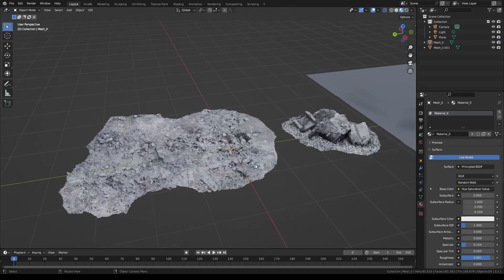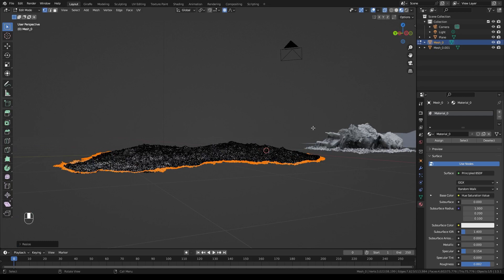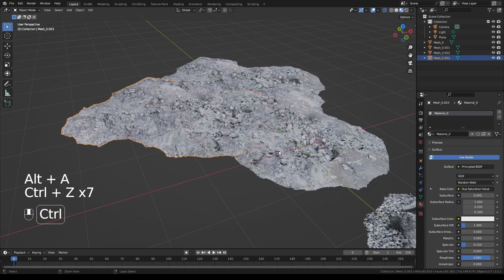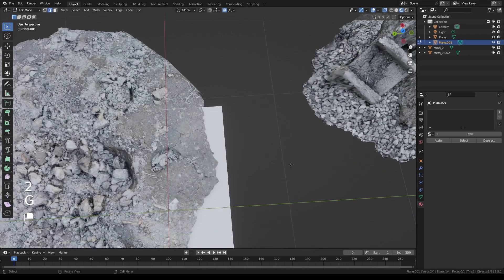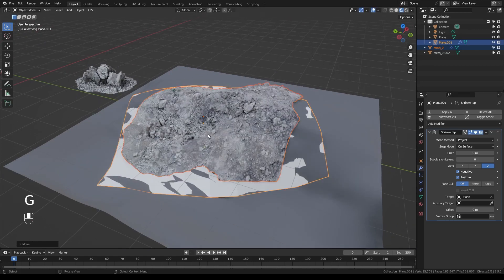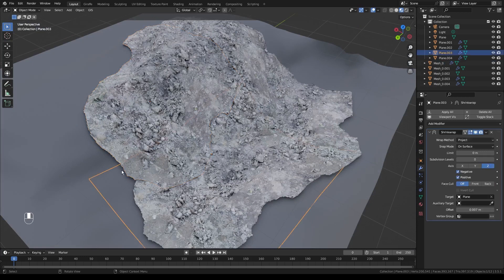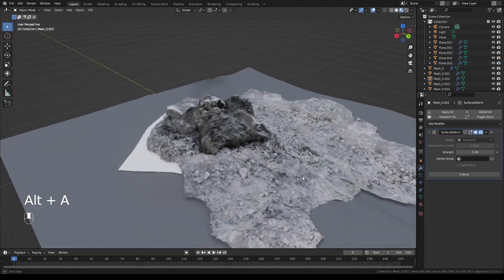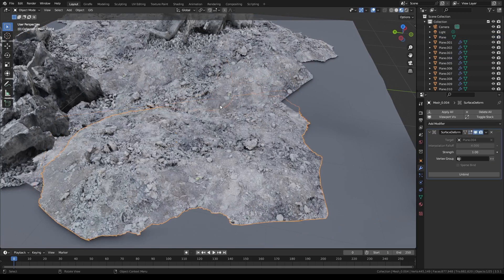Create Perfect Terrain in Blender with Photoscans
In this tutorial we will look at how to create photo scans that perfectly tessellate, as well as how to deform them to shaped terrain for incredible flexibility.

0:00 Intro
0:46 make them tessellate mesh 1
3:29 mesh 2
5:15 set up deformation
10:50 some issues
12:48 How to fix tessellation issues
13:32 conclusion